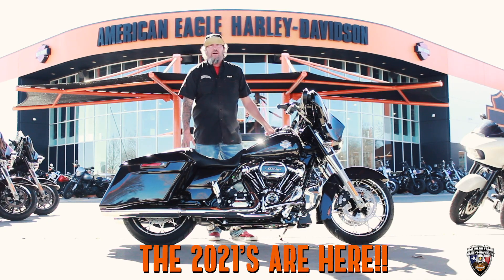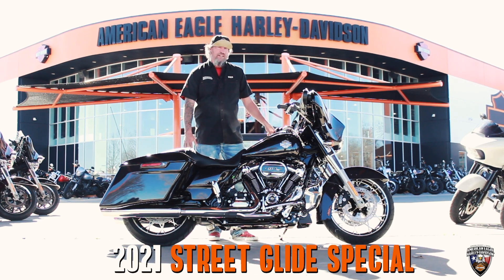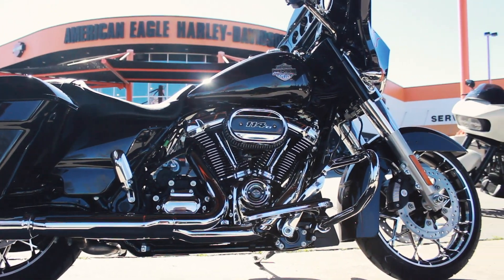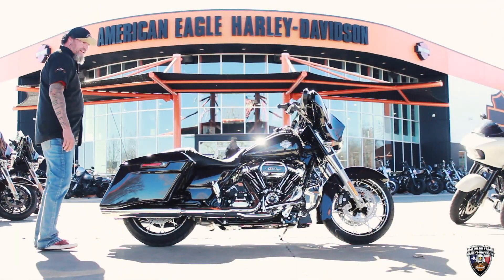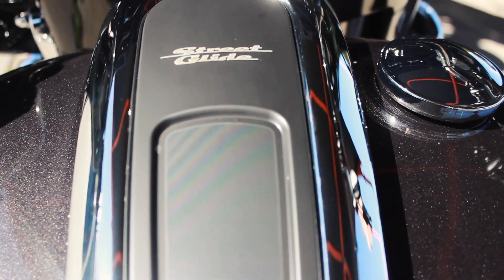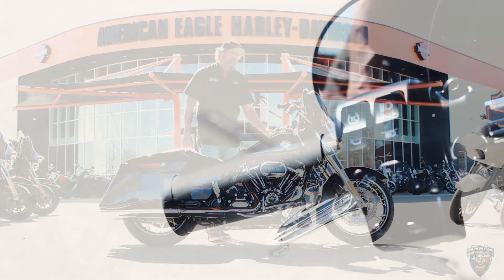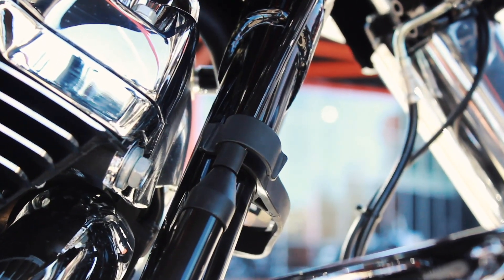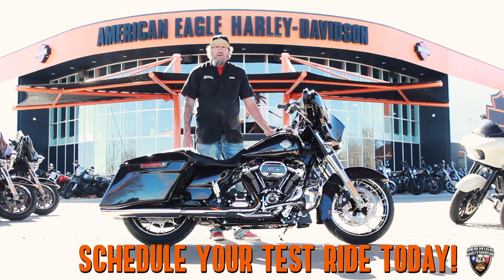New Bike of the Week = 2021 Street Glide Special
It's time to hit the streets on this 2021 Street Glide Special! This factory-custom bagger has highway-shredding power, in a blacked-out or chrome finish. It has a MILWAUKEE-EIGHT® 114 ENGINE, REFLEX™ DEFENSIVE RIDER SYSTEMS & a Bright white Daymaker® LED headlamp to light up the streets. Stop by, ask for Wiqed & ride it like you stole it!!